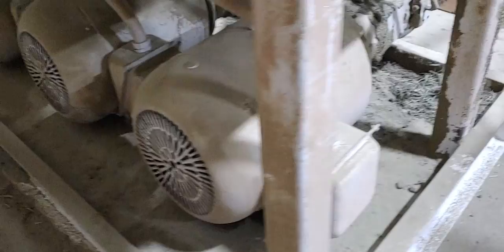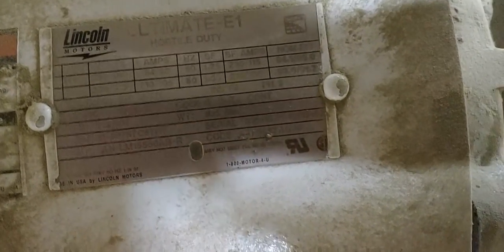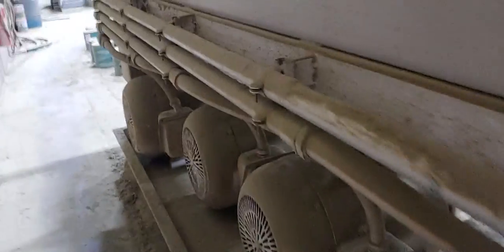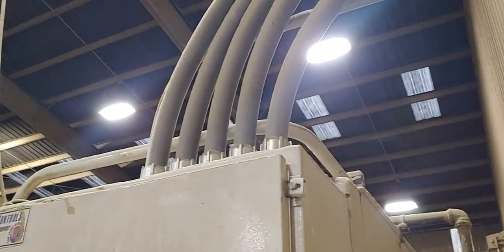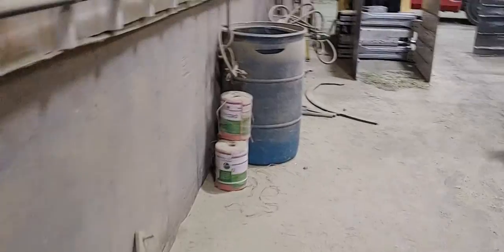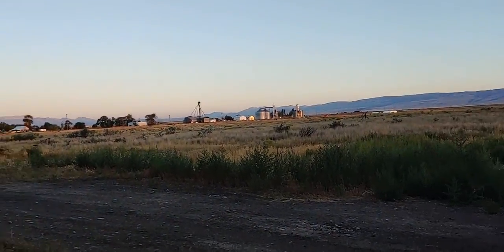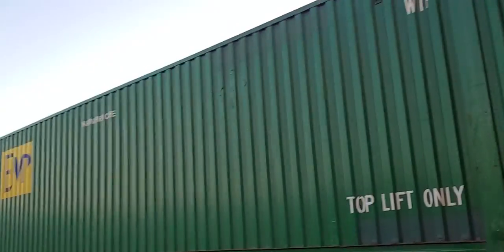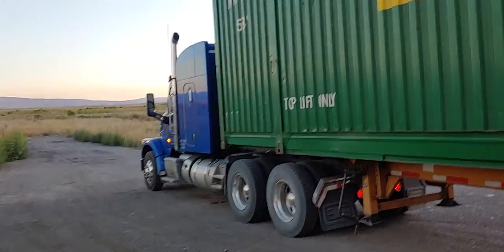I'm tired rambling etc.